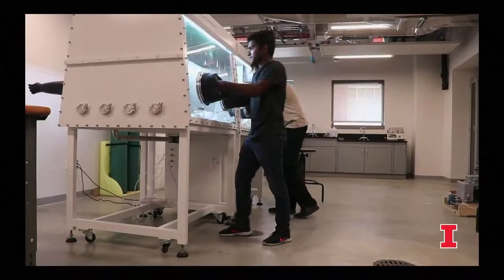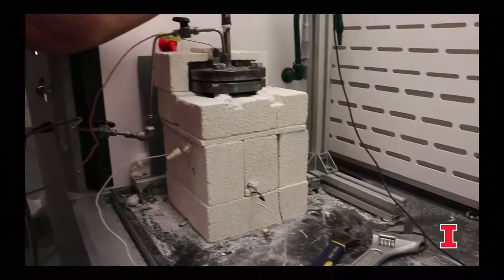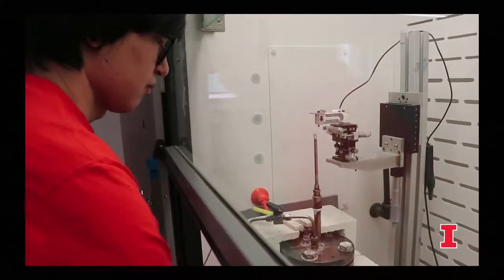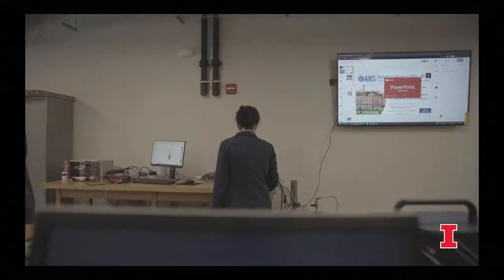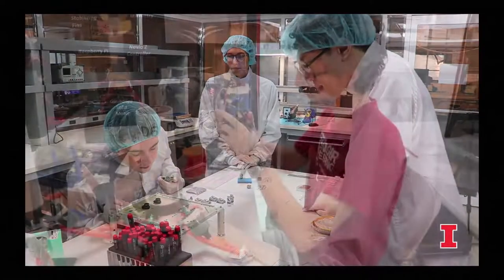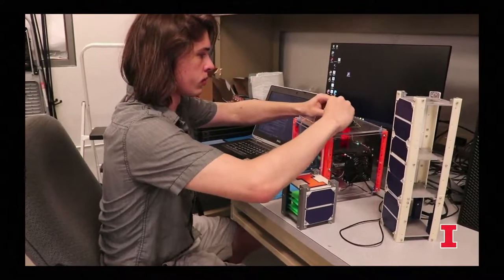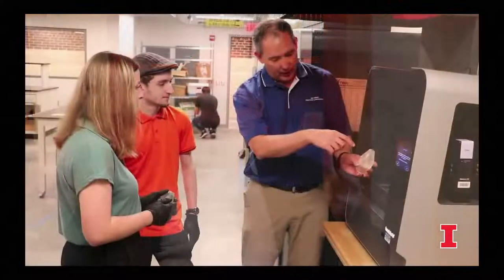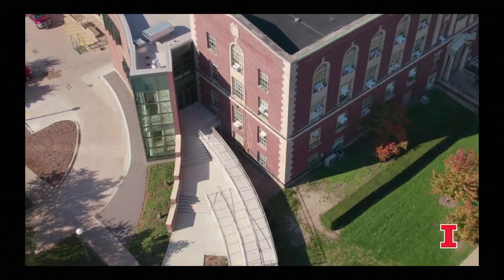Talbot Laboratory Annex Dedication Ceremony